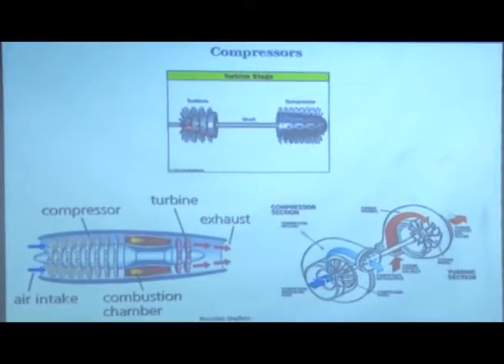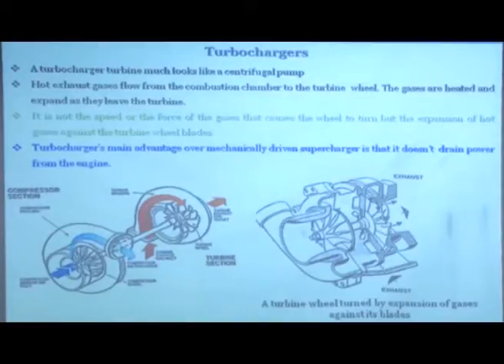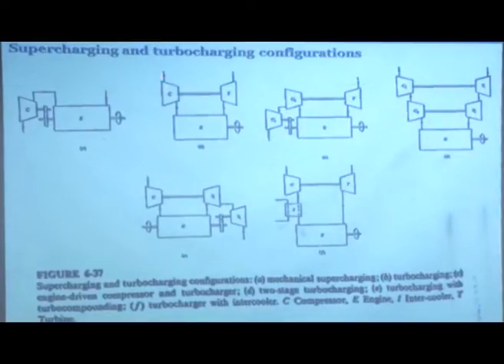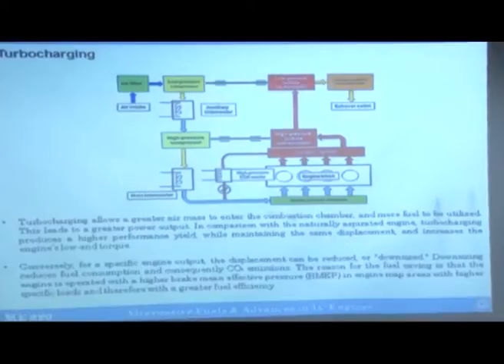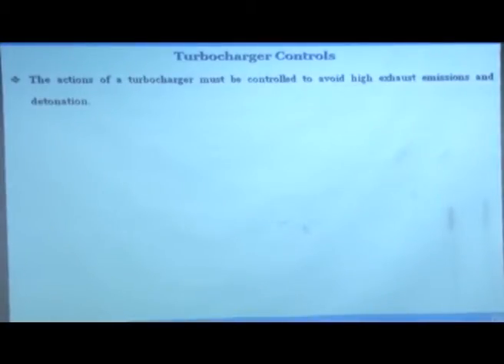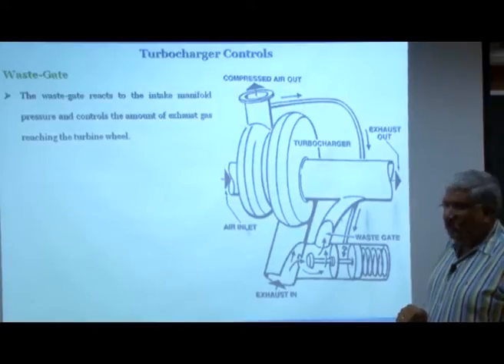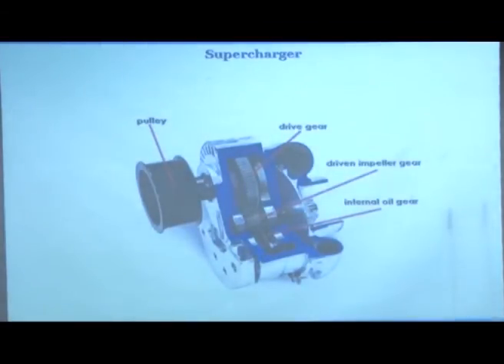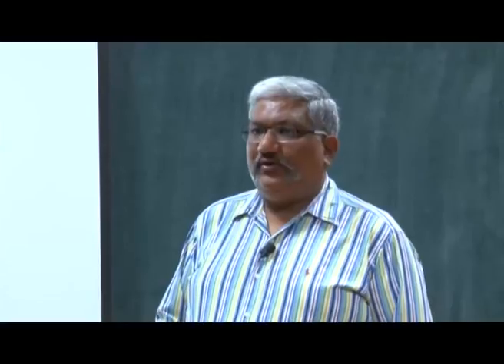Turbocharger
Courses: Alternate Fules and Advances In IC Engines